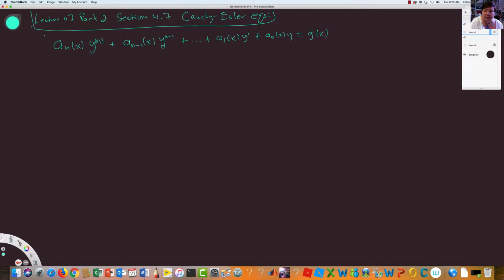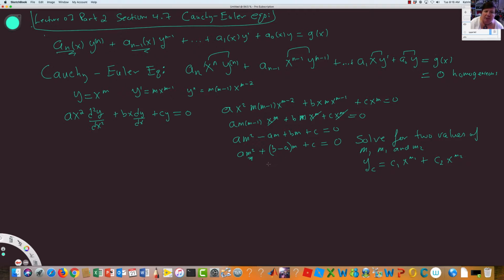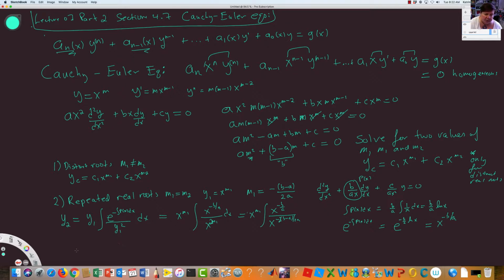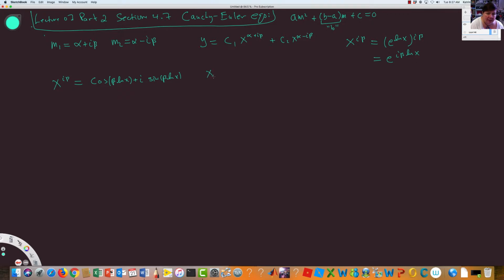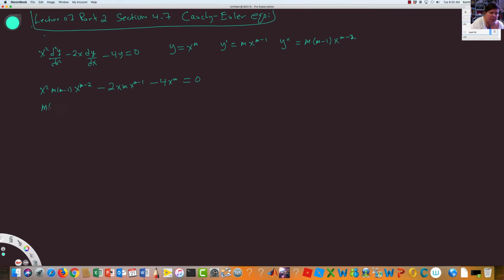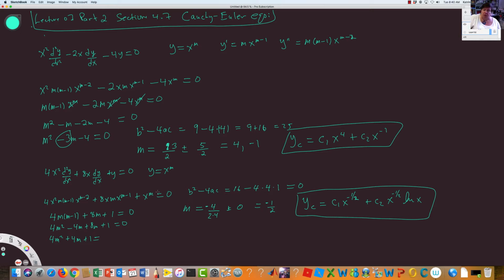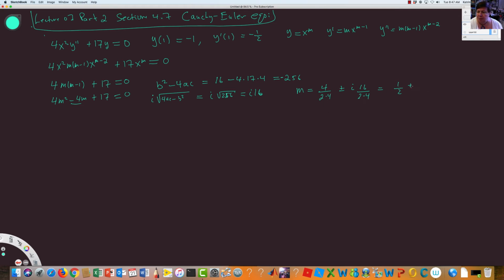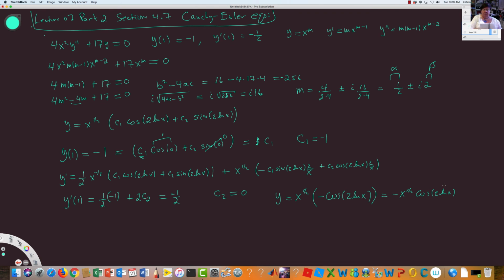Lecture 07 4 6 4 7 4 8Part 2 4 7